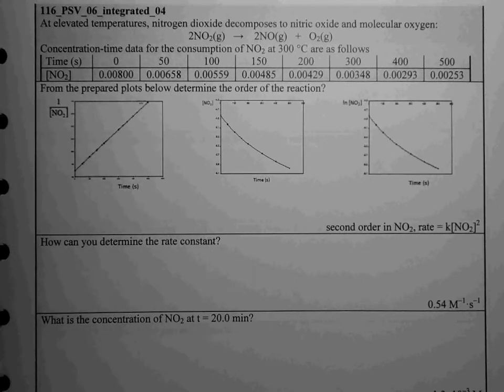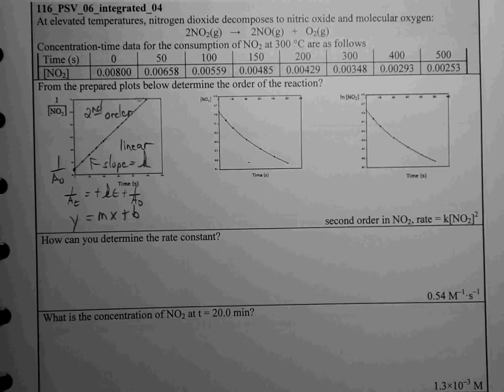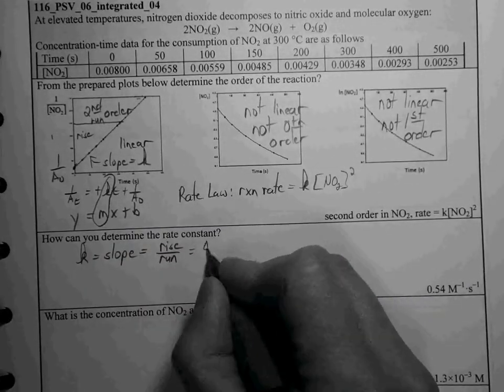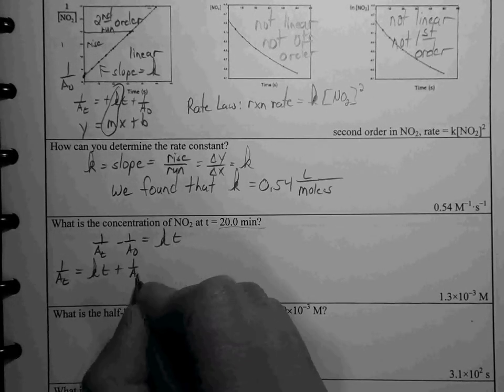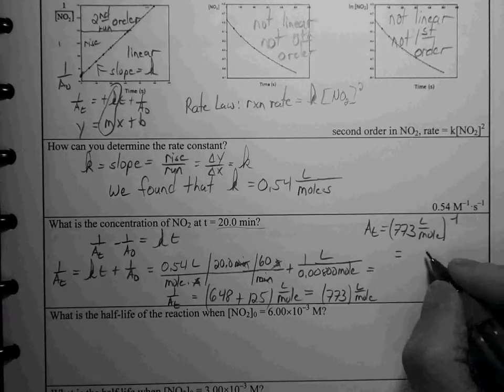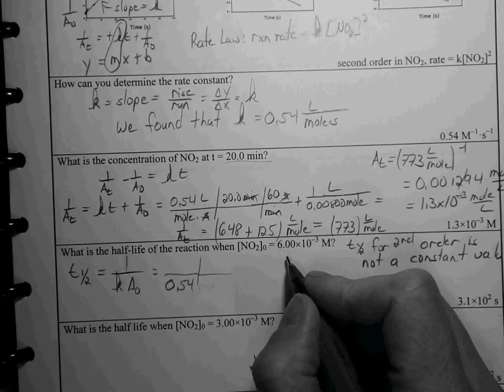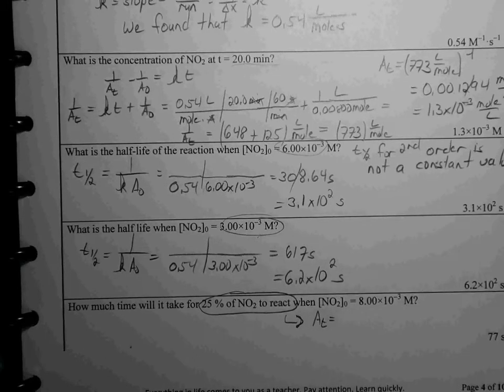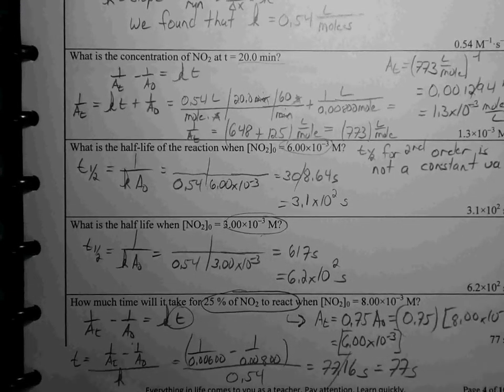116 PSV 06 integrated 04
Problem solving video